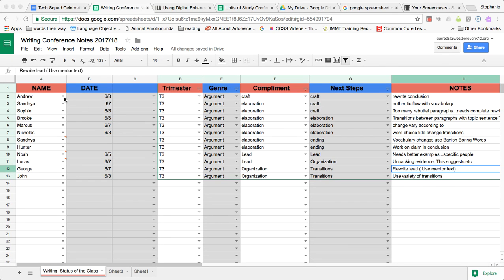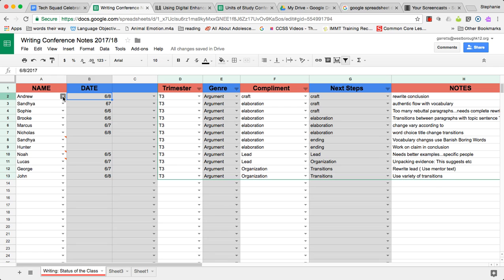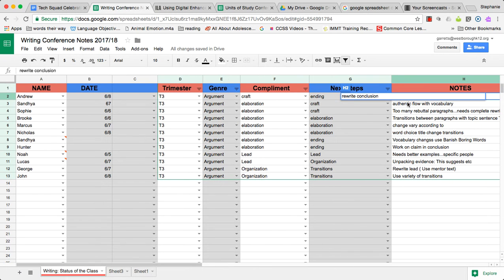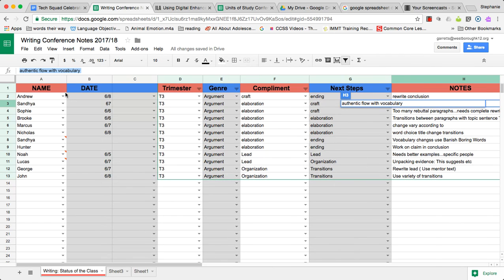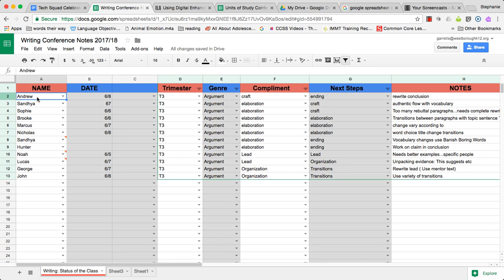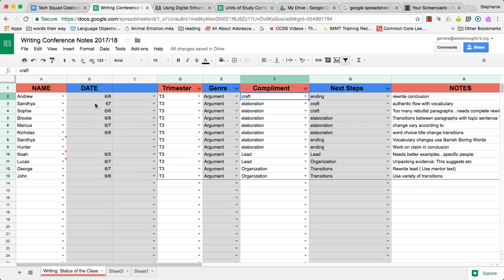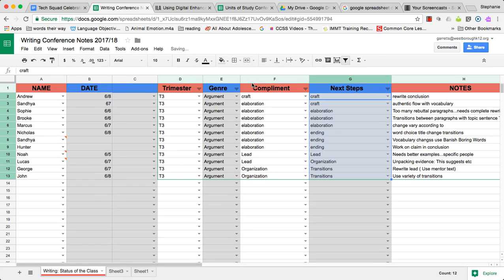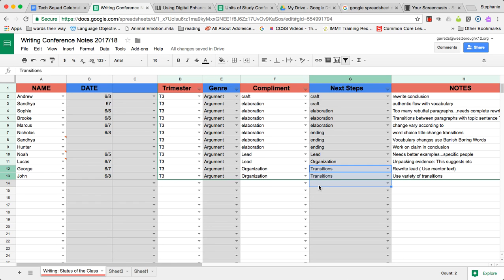Writing Conference Google Sheets